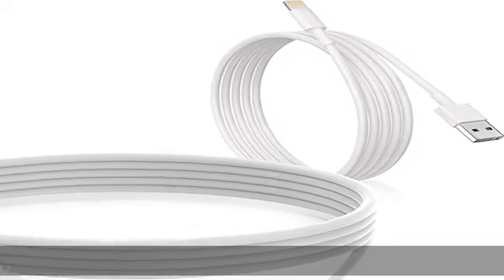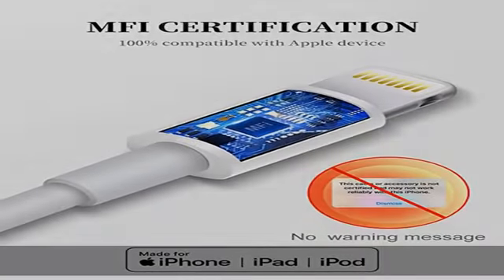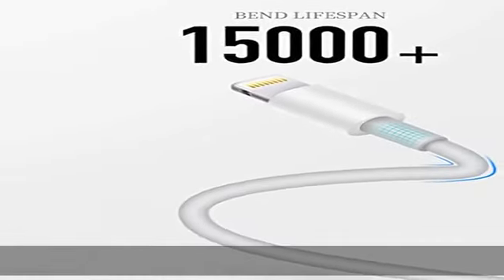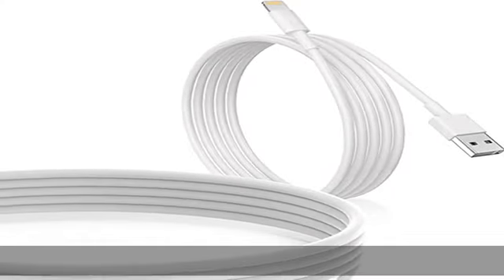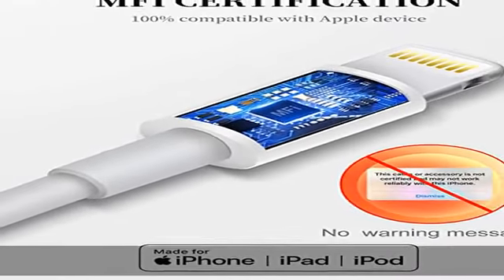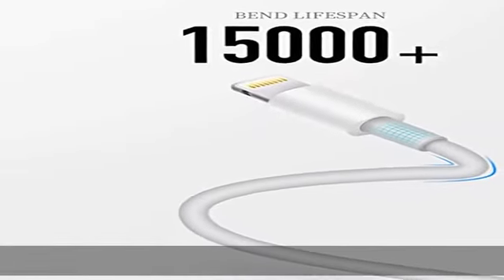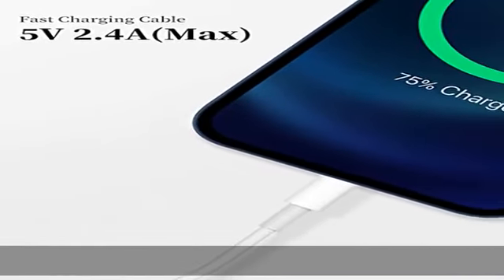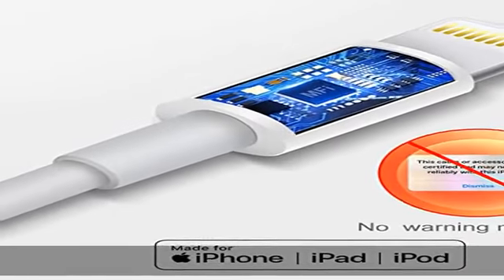Apple iPhone Charger Cable, 2 Pack Original USB to Lightning Cable Apple MFI Certified 6 Ft, Fast i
Apple iPhone Charger Cable, 2 Pack Original USB to Lightning Cable Apple MFI Certified 6 Ft, Fast iPhone Charging Cord for iPhone 11/11Pro/11Max/ X/XS/XR/XS Max/8/7/6/5S/SE/